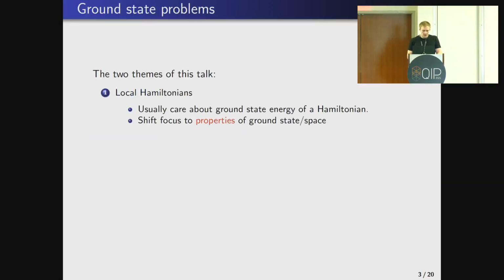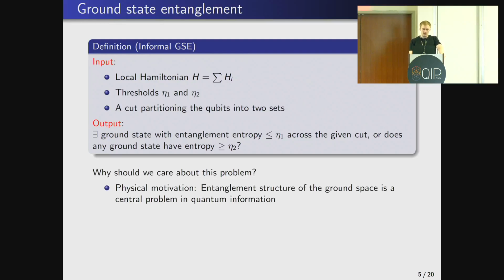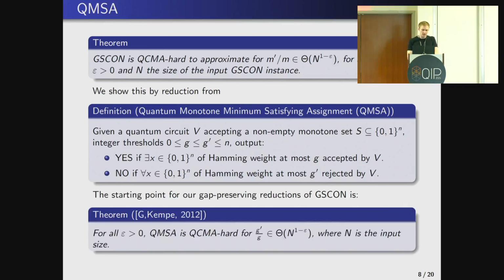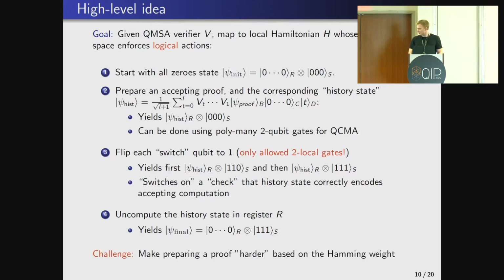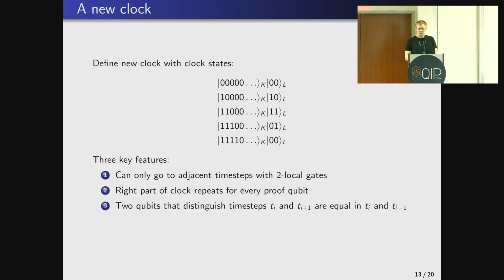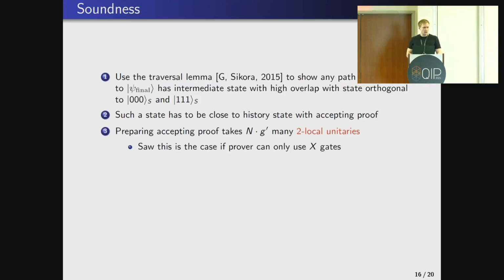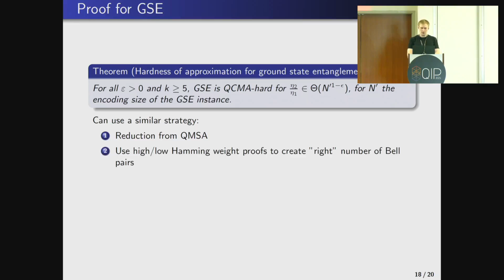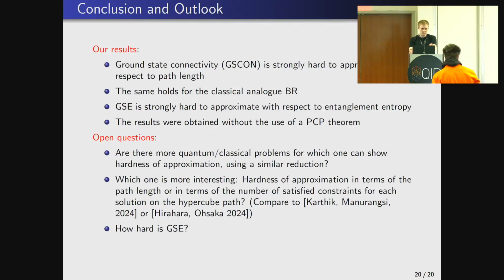Carsten Hecht: "Hardness of approximation for ground state problems" (QIP 2025)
TITLE: Hardness of approximation for ground state problems
SPEAKER: Carsten Hecht
AUTHORS: Sevag Gharibian, Carsten Hecht

SESSION: Complexity 5
DATE: Wednesday, February 26, 2025